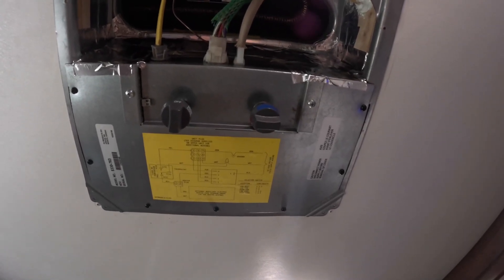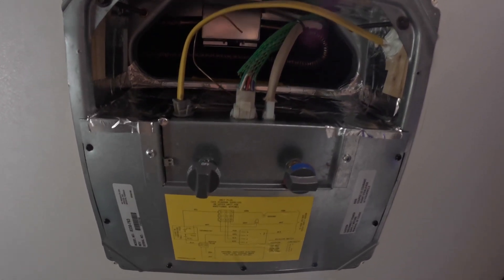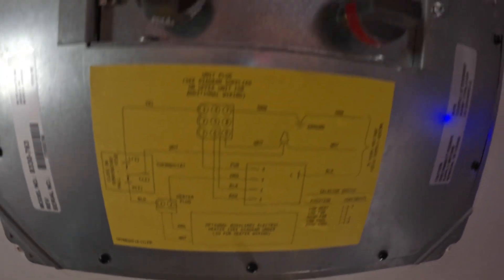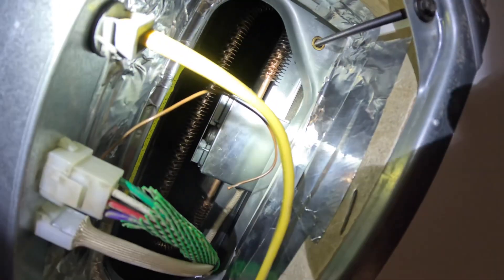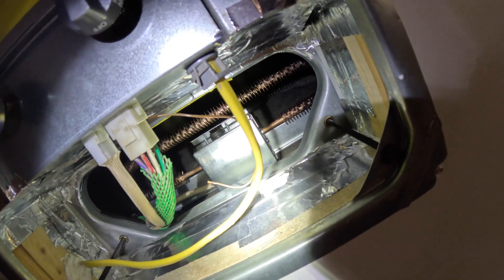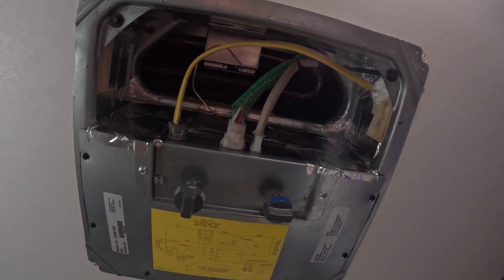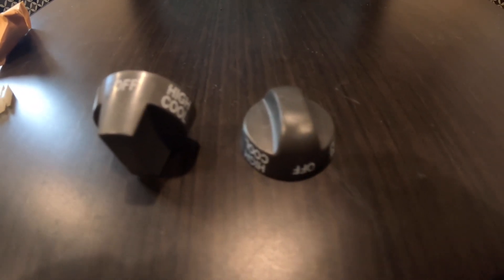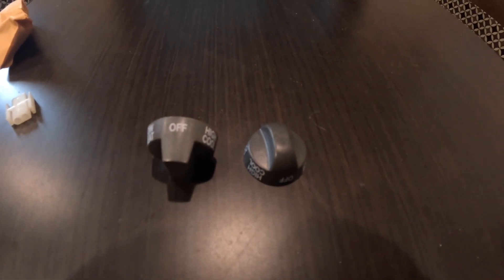Coleman Mach 3 AC Unit Heat upgrade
This video shows a Coleman Mach 3 heat upgrade for an AC unit using a heat strip!

This allows us to use electric heating elements instead of propane.

 Click this link below for our exact product!